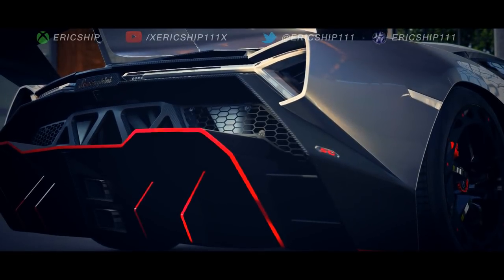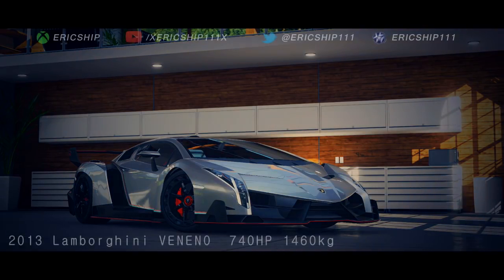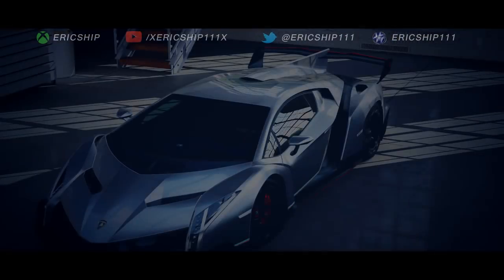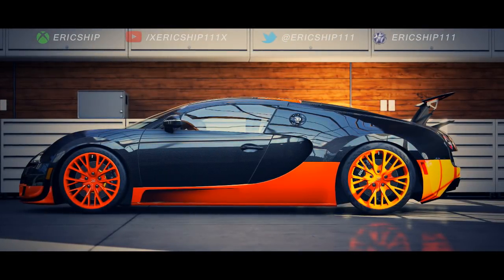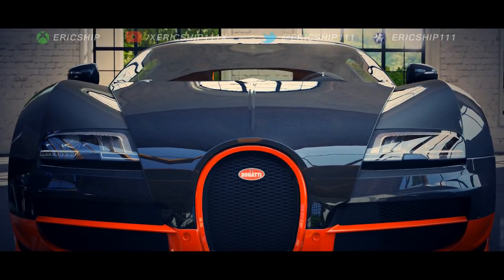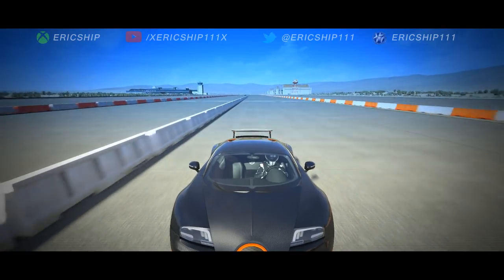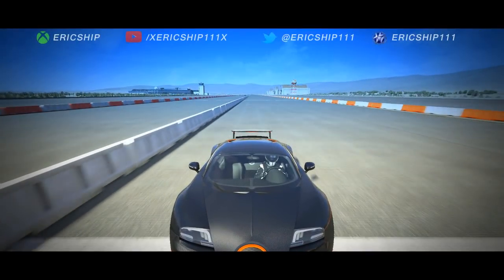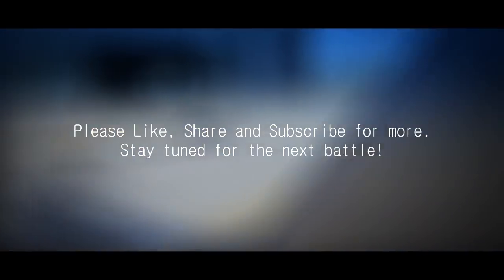Forza 5 Drag Race: Lamborghini Veneno vs. Bugatti Veyron SS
Forza 5 Drag race featuring the Lamborghini VENENO vs. Bugatti VEYRON Super Sports.

Intro Song
Title: "Free Jingle Alpha Omega"

- XBL: ericship